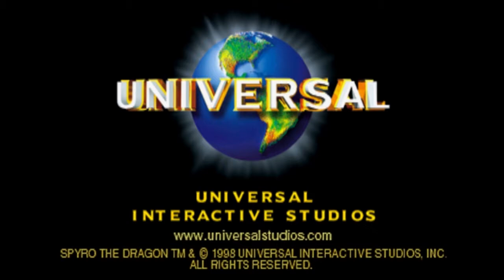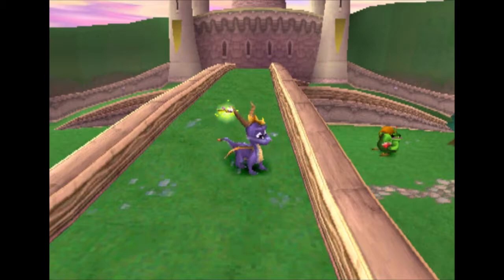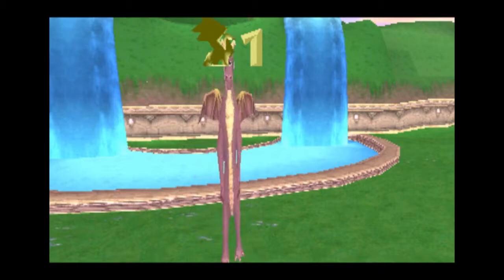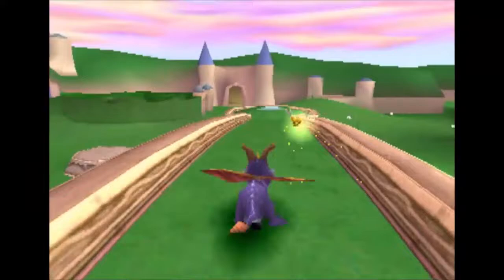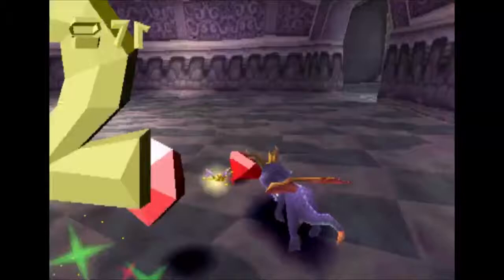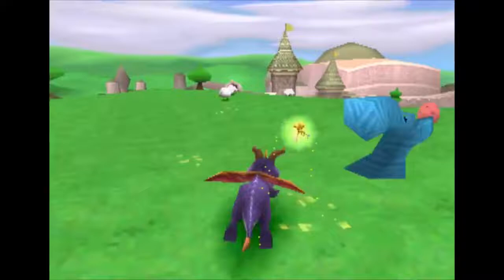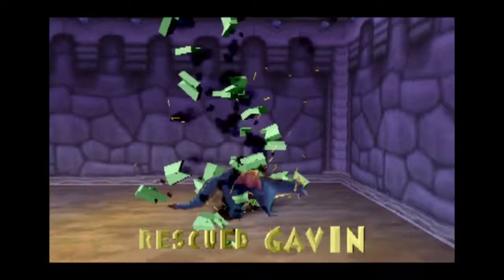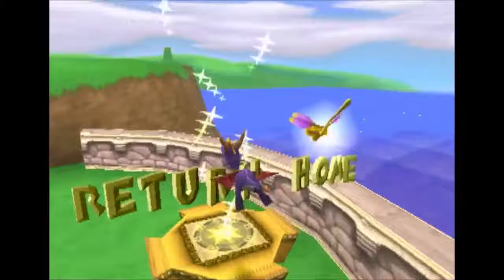John and Rose Play Spyro the Dragon: Episode 1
After years of waiting, Video Game Choo Choo's first full Let's Play has begun. Join John and Rose as we're thanked for rescuing, perform expert glides, and curse the developer who made those flying levels. Thanks to Harlequin-Wheels for helping edit!

Special thanks to Melt Channel for letting us use their song Crush off of the album Magic is Real!